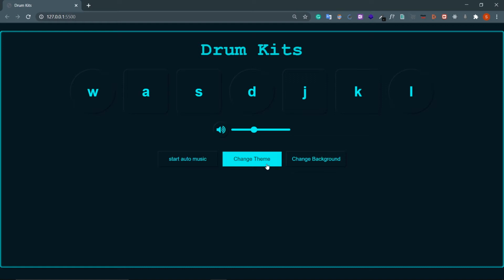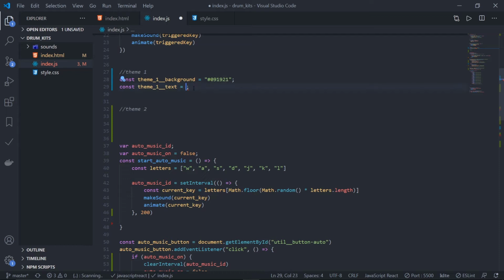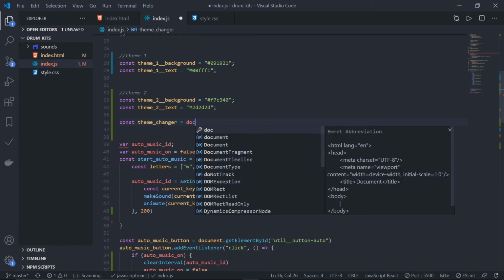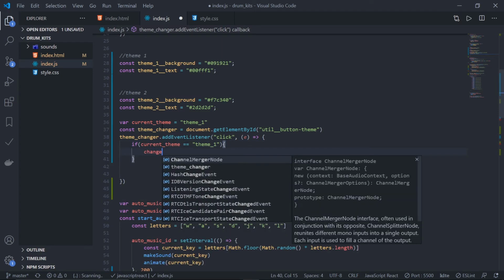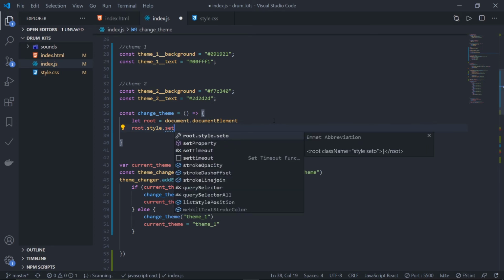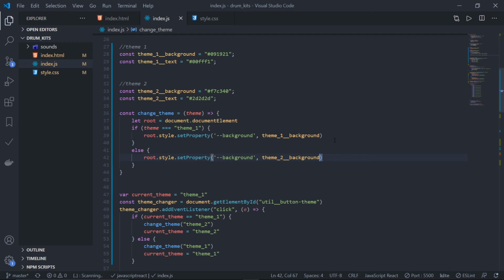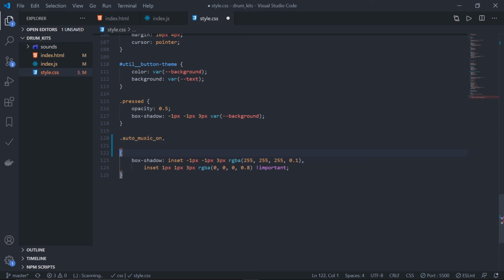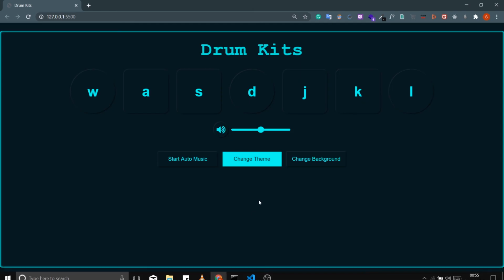part4 :Theme Changer -- Drum Kit- Java Script Project(Beginners)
Hey guys, hope you have watch the introduction video of making a drum kit using pure java script.No library, No framework , just old plain java script.
At the end of the series you will have a functional music kit with responsive Neumorphic-UI.
You will have a clear understand of css variables and how API works

begineers project
java script beginners
neumorphic ui
neumorphic design
nuemorphic website
# java script random setInterval